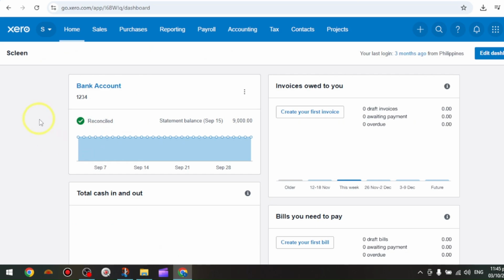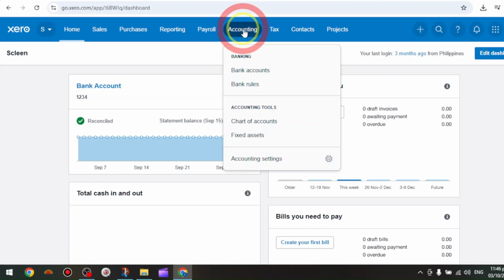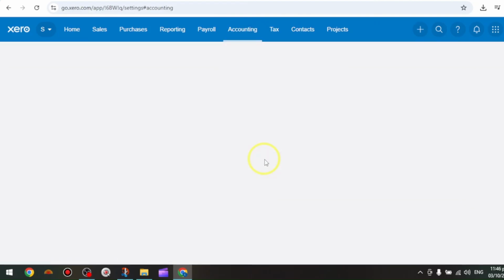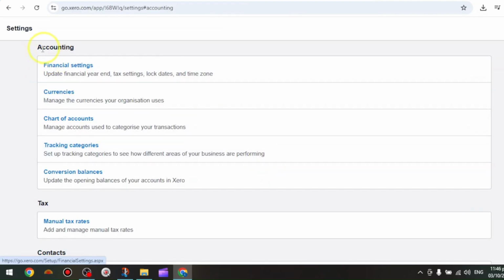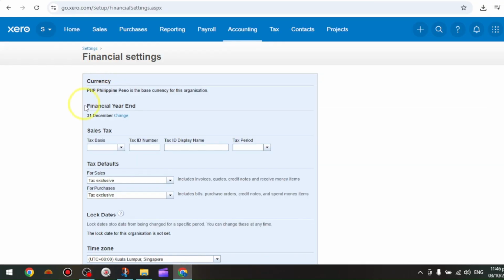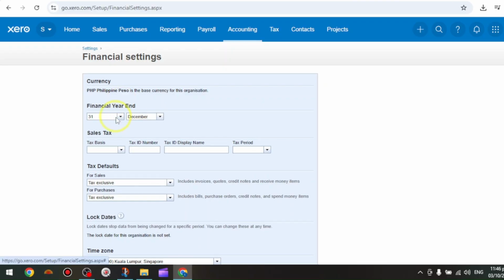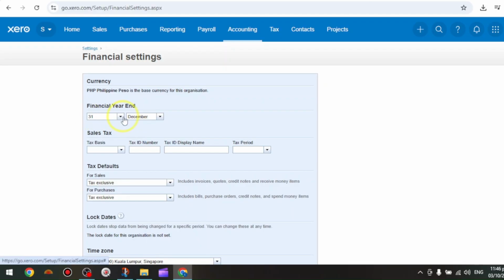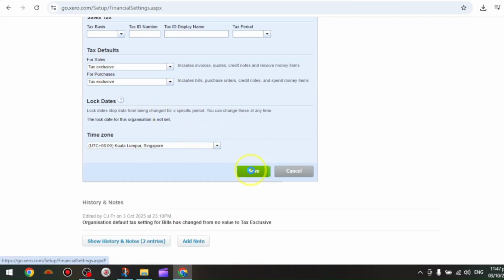How to Change Financial Year in Xero 2025 (RIGHT WAY)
Need to update your company’s accounting period? In this tutorial, you’ll learn how to change the financial year in Xero step by step. We’ll show you how to access your organization settings, adjust the financial year-end date, and make sure your reports align correctly with your new accounting period.